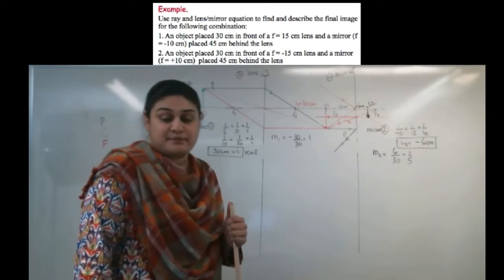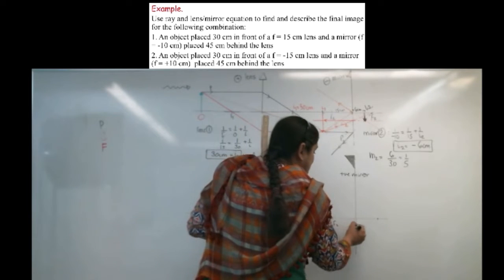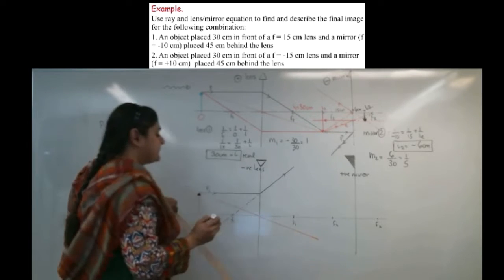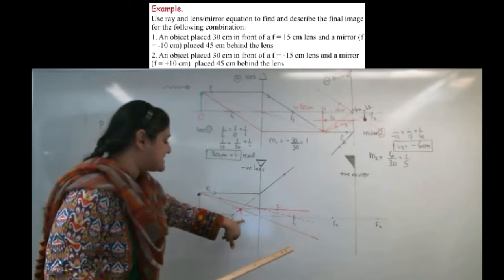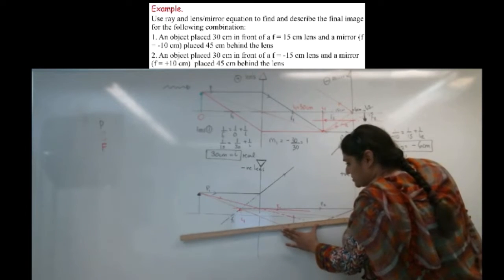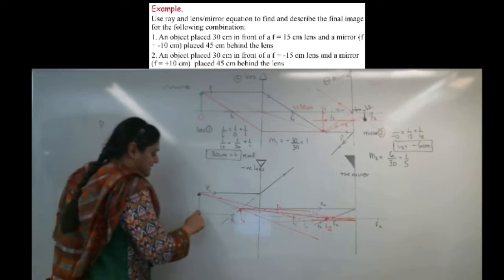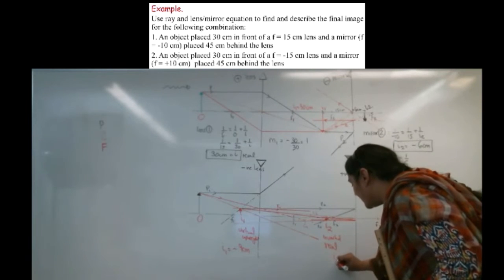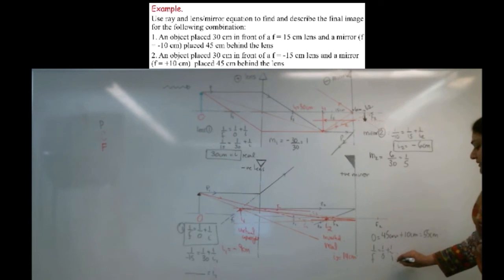Introductory physics II - Lens-Mirror Combinations - Part 2